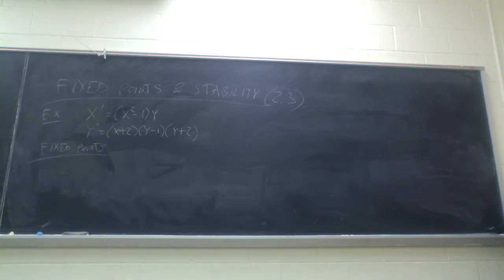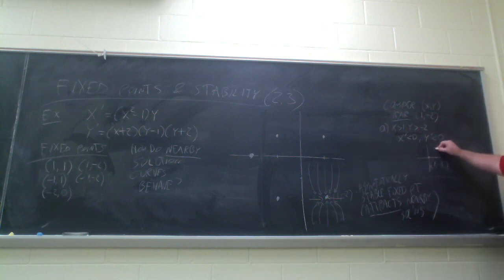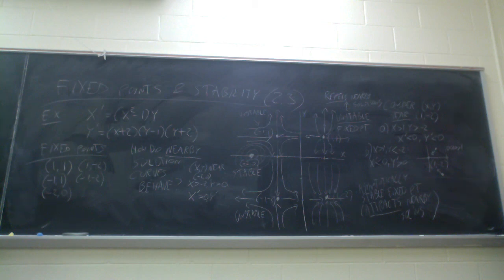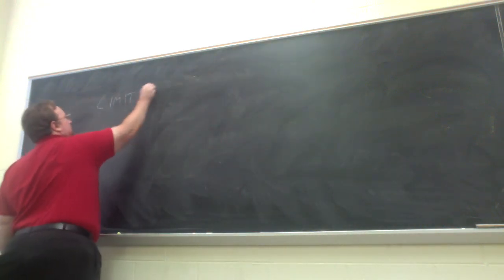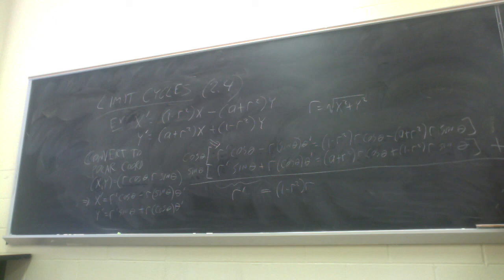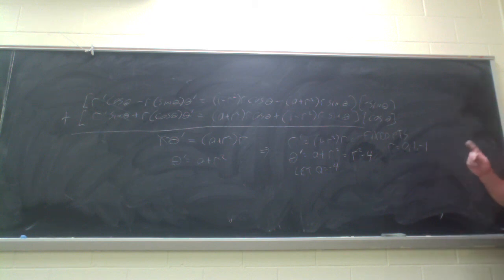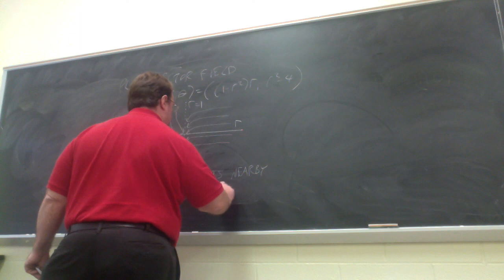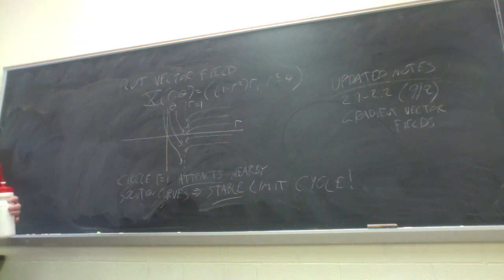MAT 605 USM 09-09-2015